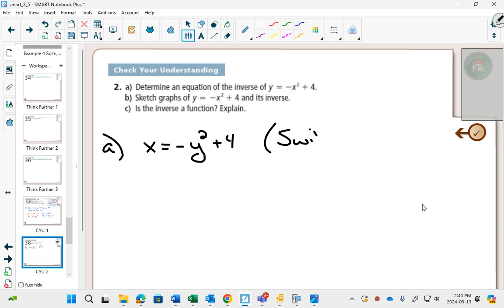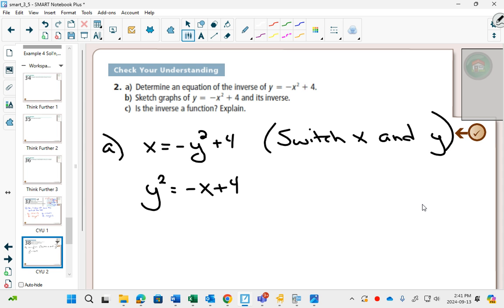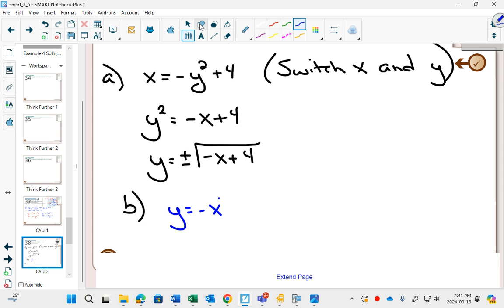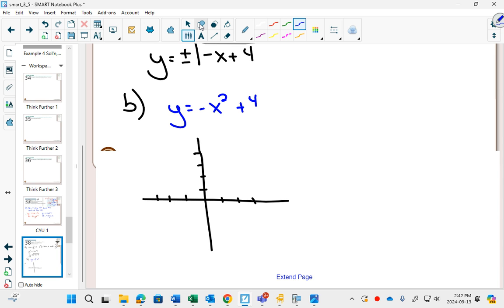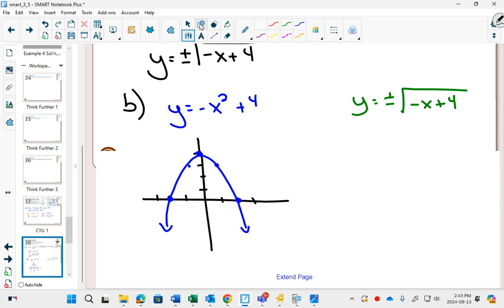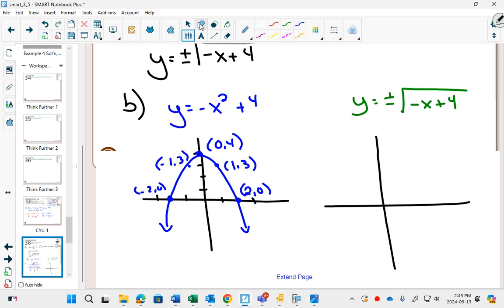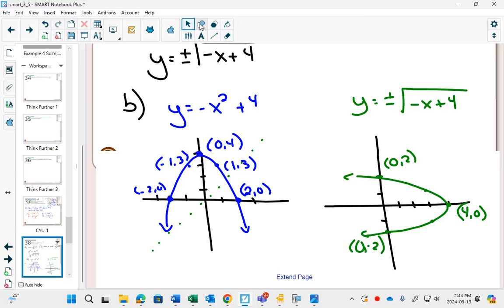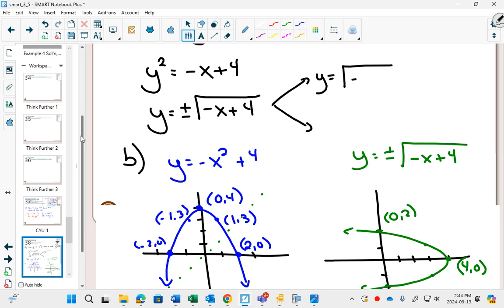40SP P6 3 5 Example 2